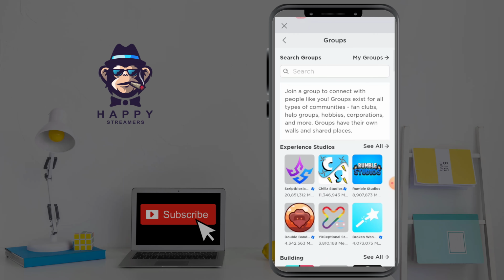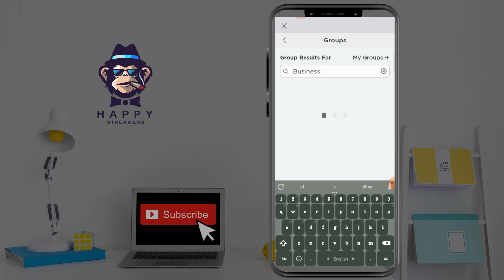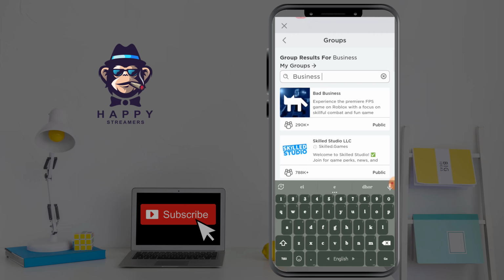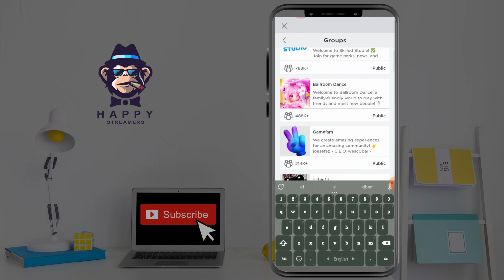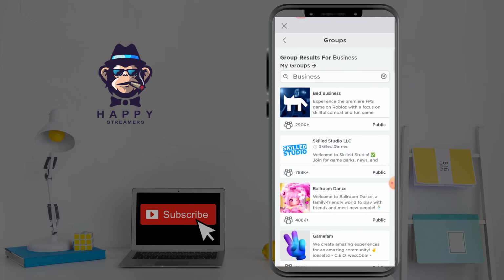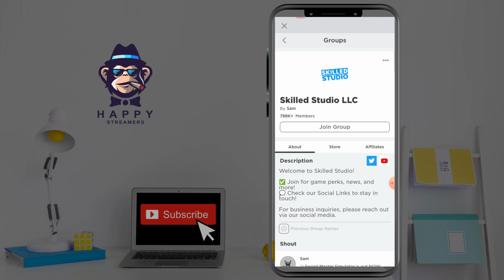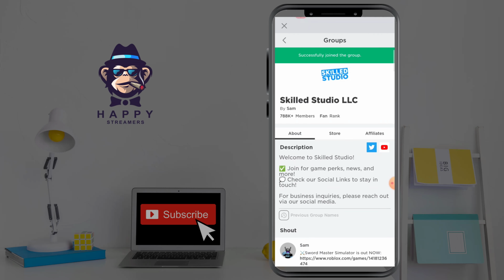Group Up: A Beginner's Guide on How to Join a Group on Roblox 2025 [New Method]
Embark on your Roblox group adventure with confidence! In this tutorial, we break down the simple steps to help you join groups seamlessly. Watch now to discover the ins and outs of joining groups on Roblox and enhance your gaming experience!

How to join a group on Roblox,
Roblox group tutorial,
Joining communities in Roblox,
Group collaboration in Roblox,
Roblox social features,
Connecting with players on Roblox,
Beginner's guide to Roblox groups,
Enhancing gameplay with Roblox groups,
Roblox community involvement,
Step-by-step group joining on Roblox,